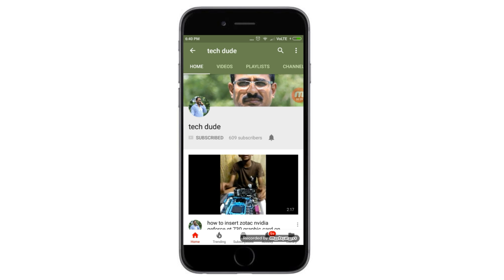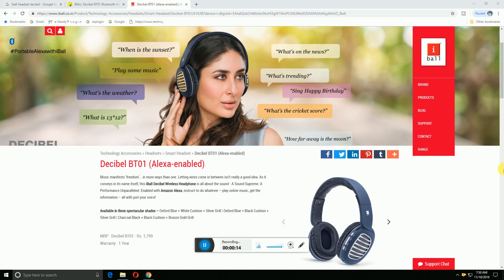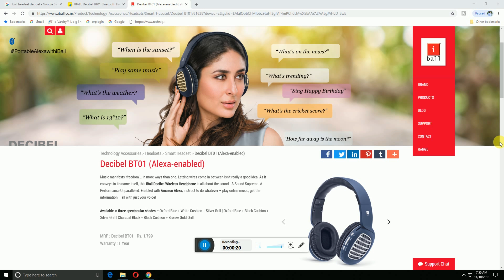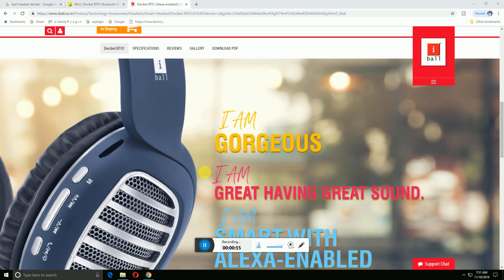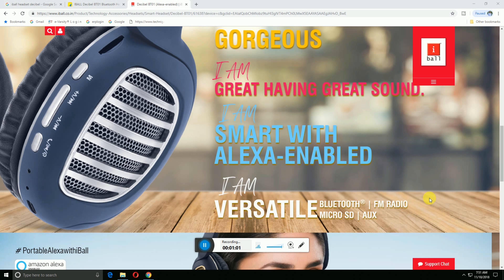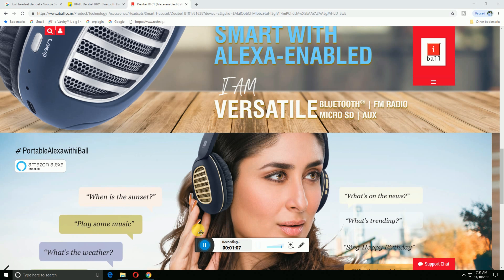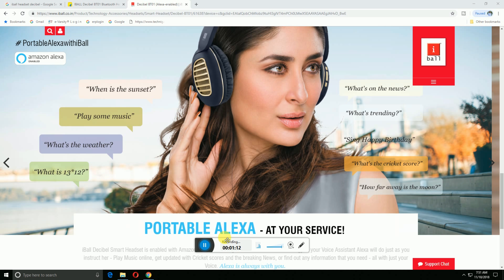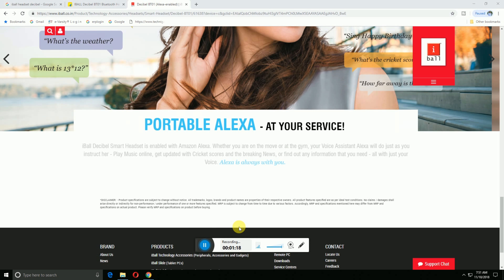iBall Decibel BT01 Smart Headset with Alexa Enabled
Smart Bluetooth headset with built-in mic
Integrated
Alexa Voice Assistant
ultiple playback options
Bluetooth
FM Radio
MicroSD and 3.5mm AUX
Incredibly rich sound
Exquisite finish
soft-cushioned headband
ear cups for long hours of comfort
Built-in
rechargeable battery
charge through USB
Available in 3 stunning colours
Blue
Black and Silver
over-the-head headphone
your music. Rest assured.
play music online
cricket scores
breaking News

Music manifests ‘freedom' in more ways than one. Letting wires come in between isn’t really a good idea. As it conveys in its name itself, this iBall Decibel Wireless Headphone is all about the sound - A Sound Supreme. A Performance Unparalleled. Enabled with Amazon Alexa, instruct to do whatever - take your calls, play your music/movie, get the information - all with just your voice.